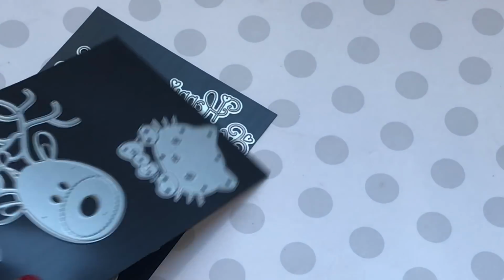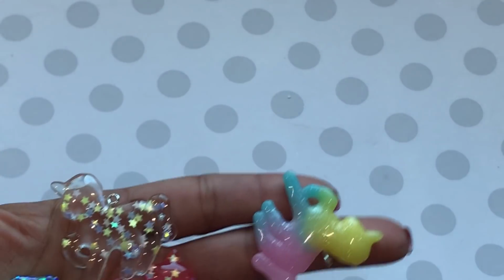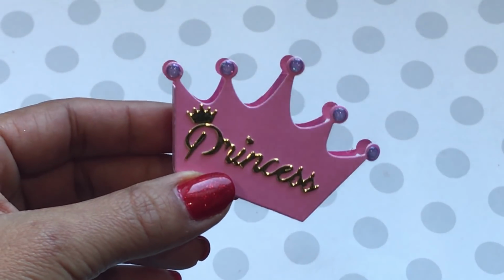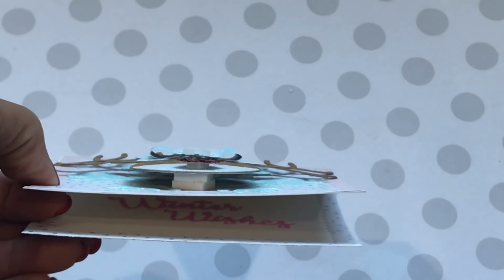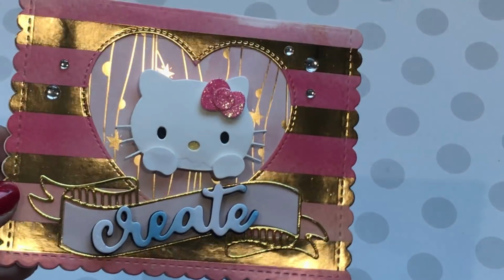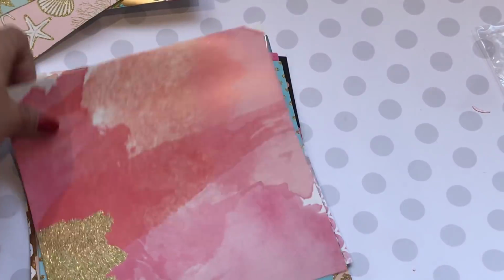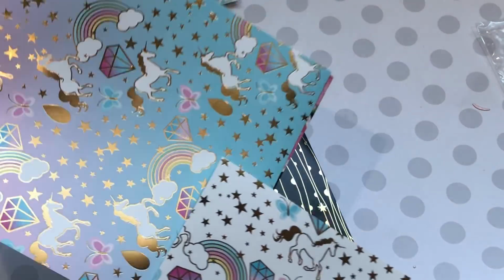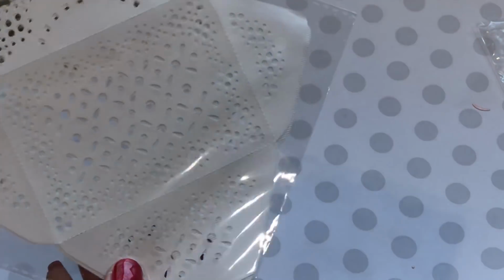AliExpress Haul!! NEW FUN FINDS! COME SEE!!!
Thank you for stopping by!! Happy Holidays & Merry Christmas!! Crafty hugs, Erica

 Mailing Address
Erica Fields
5200 Dallas Highway
Suite 200-246